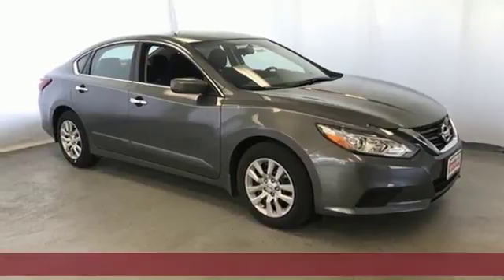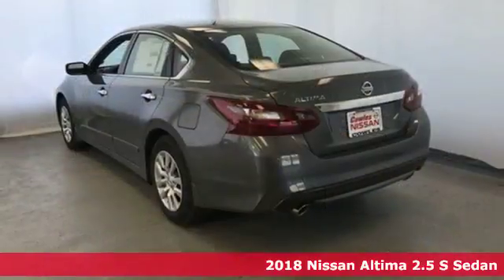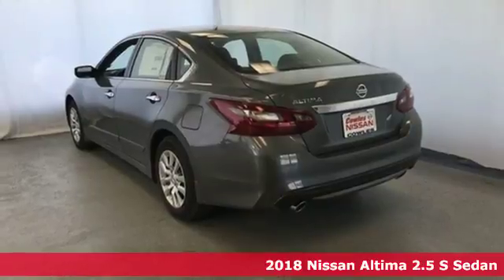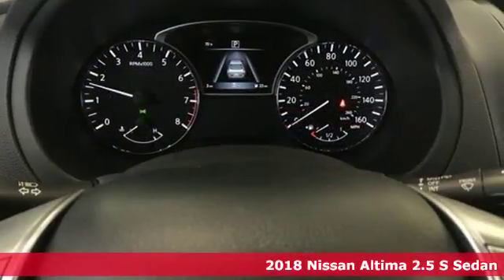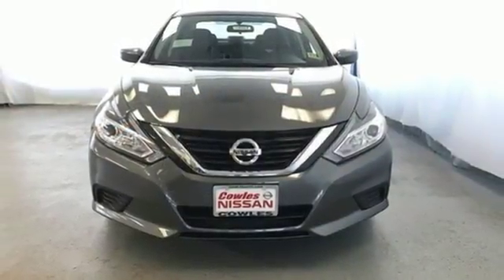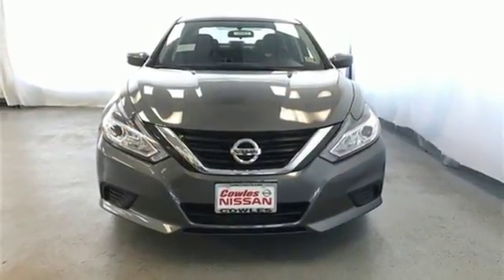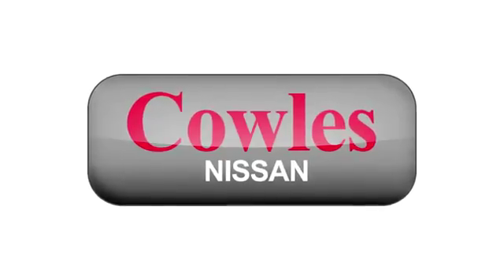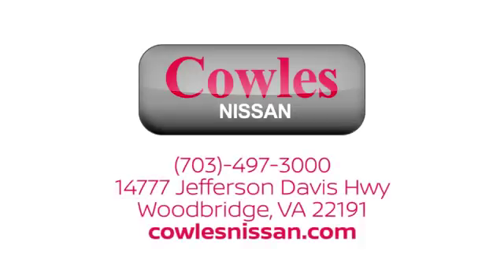New 2018 Nissan Altima Washington DC VA Woodbridge, VA #180427 - SOLD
Year: 2018
Make: Nissan
Model: Altima
Trim: 2.5 S
Engine: 2.5L 4-Cylinder
Transmission: CVT with Xtronic
Color: Gray
Interior: Charcoal
Stock #: 180427
VIN: 1N4AL3AP6JC253192
Gun Metallic 2018 Nissan Altima 2.5 S FWD CVT with Xtronic 2.5L 4-Cylinder DOHC 16V CVT with Xtronic.brbrRecent Arrival! 38/27 Highway/City MPG

Address:
14777 Jefferson David Hwy